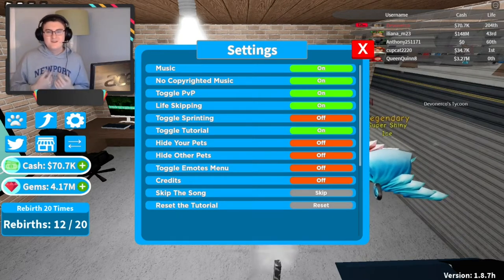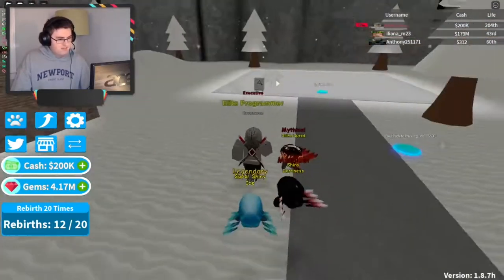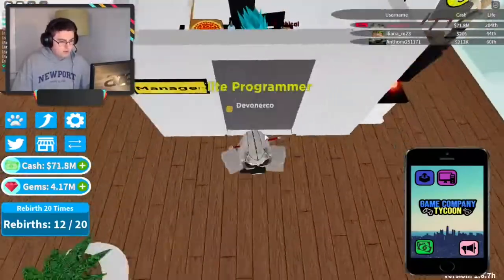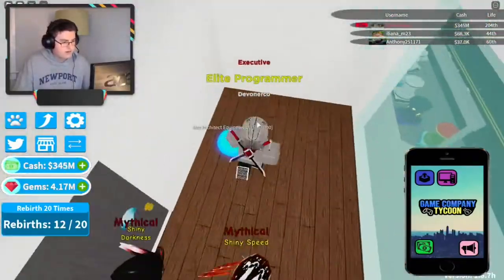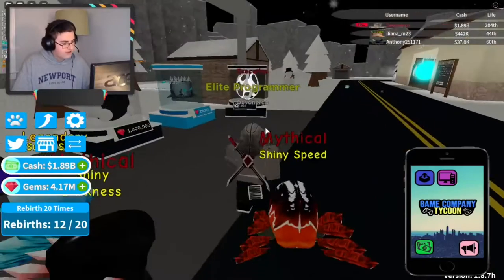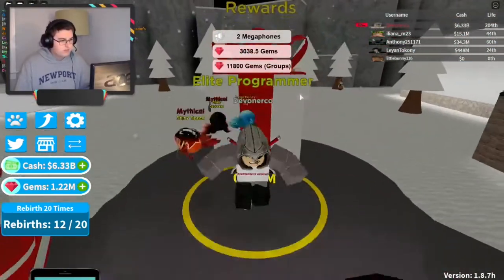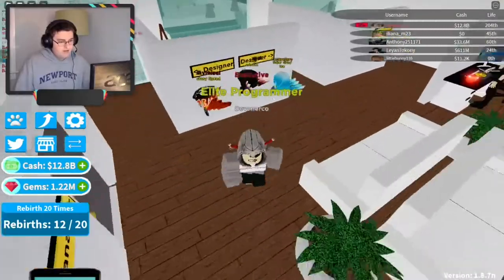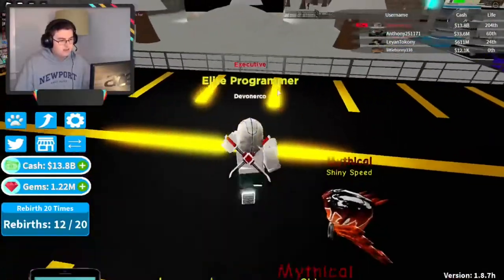Being a BILLIONARE in Game Company Tycoon (along with some tips and tricks)